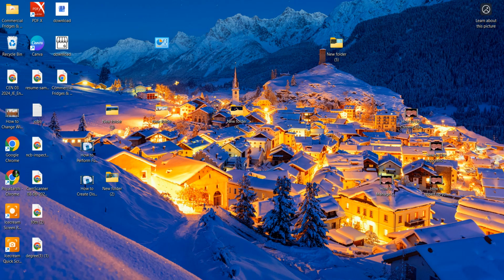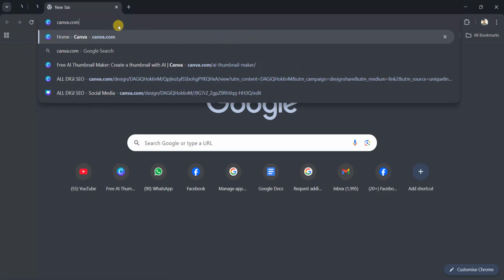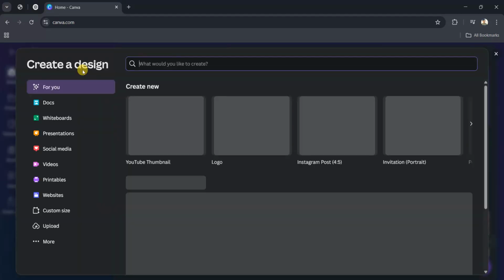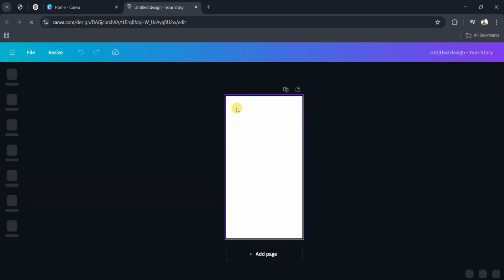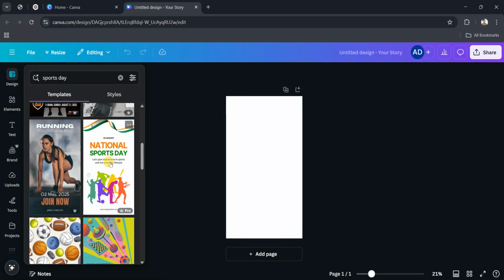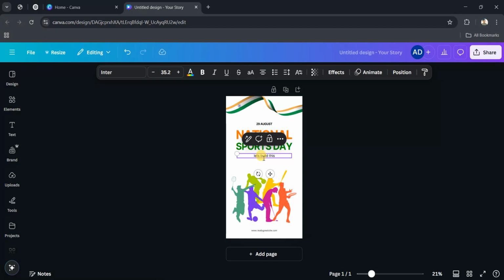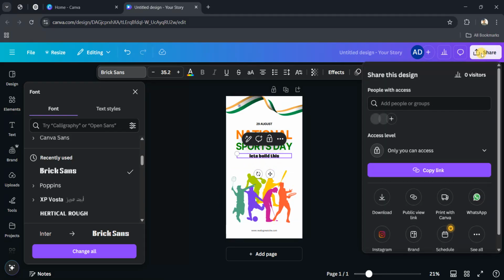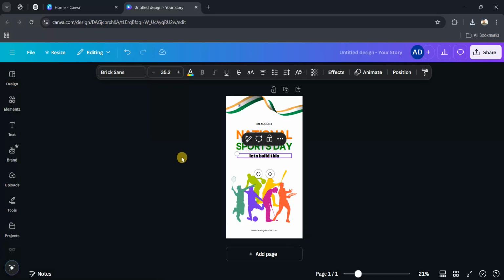How to Create Instagram Story Using Canva for Free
Want to create beautiful and eye-catching Instagram Stories without spending a dime? With Canva, you can design stunning, professional Instagram Stories in just a few simple steps—for free! In this tutorial, we'll show you how to use Canva's powerful tools to create perfect Instagram Stories that stand out and engage your audience.

📌 What You’ll Learn:
✅ How to start a new Instagram Story design in Canva
✅ Choosing and customizing Instagram Story templates
✅ How to add images, text, and animations
✅ How to download or share your Instagram Story directly from Canva
✅ Best practices for creating engaging and visually appealing content
FOLLOW ME